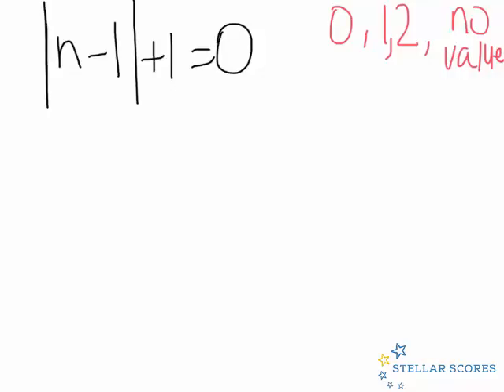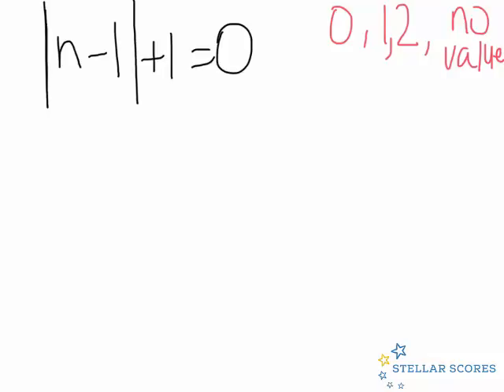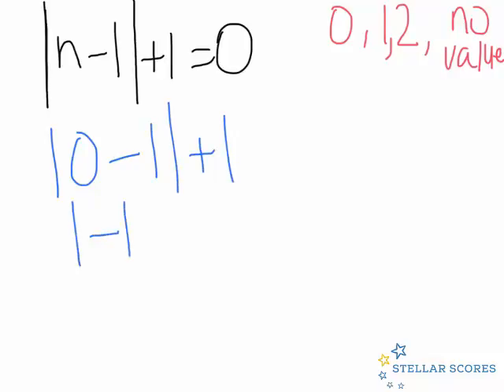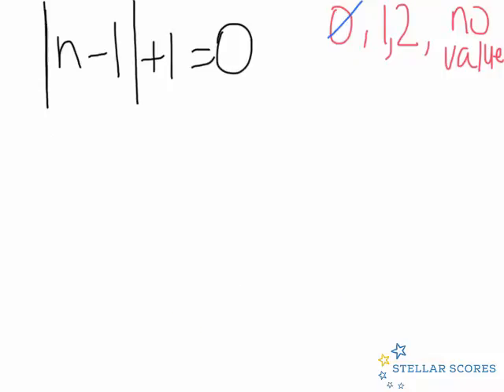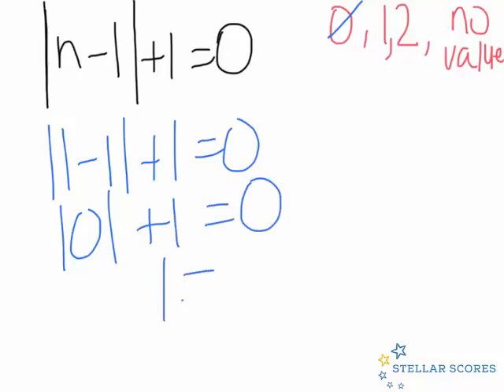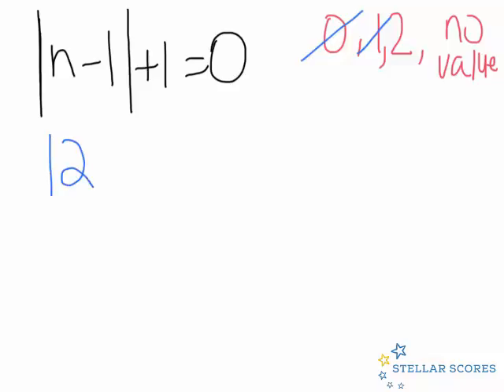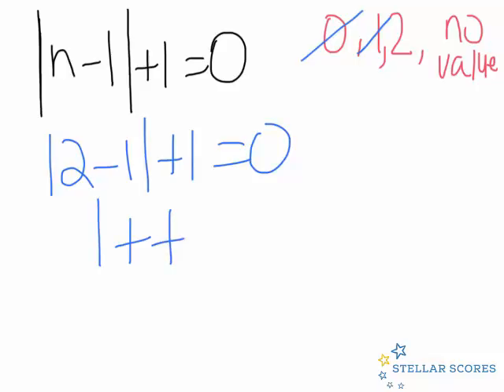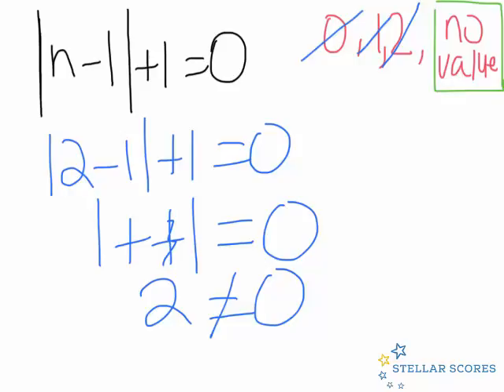SAT math explanation for Test 1, Section 4, Question 8